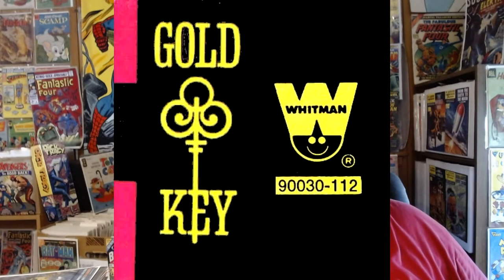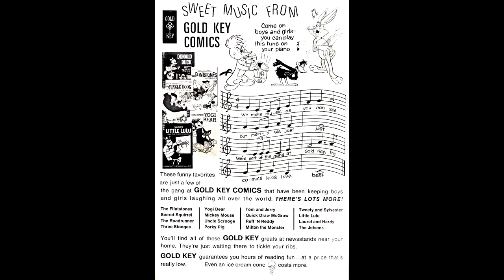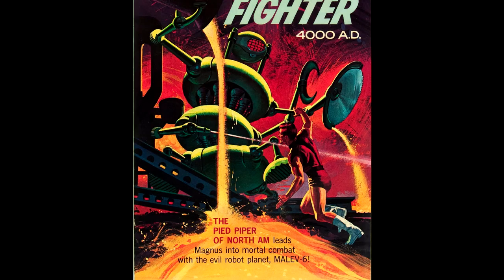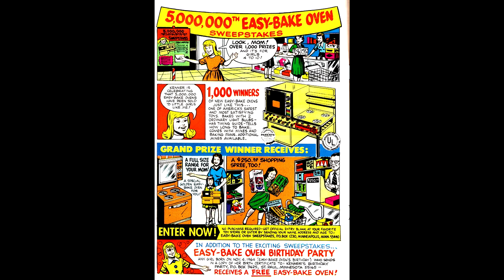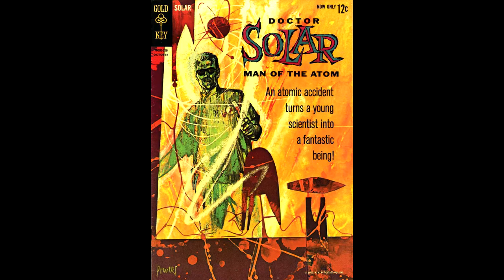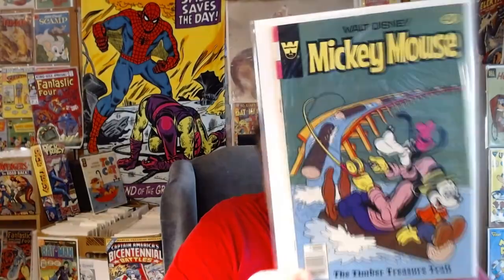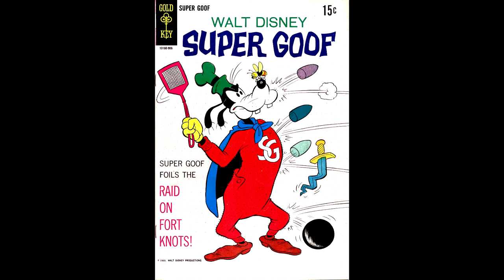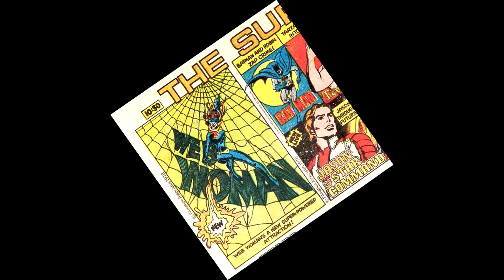Gold Key Comics. Graphic Man shows some Korak, Magnus Robot Fighter, Mickey, Ducks, UFO, even ads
Crazy man holds up comic books while facing camera. Not for the faint of heart. A slight Alfred Hitchcock parody in the pages of Tweety and Sylvester.  Looking through some books that I doubt anyone on the internet is talking about.  Great scans, lame commentary.